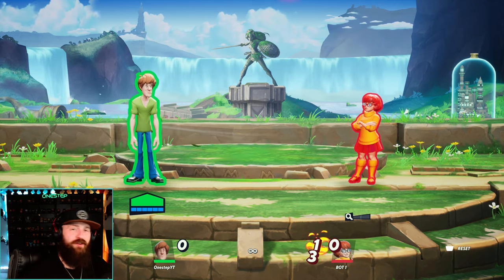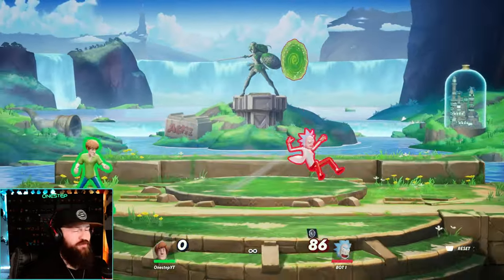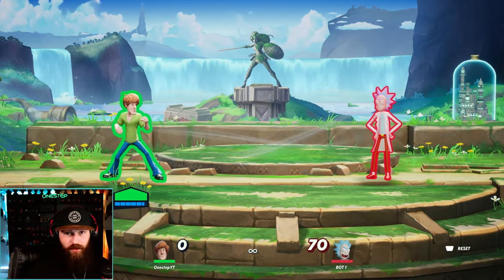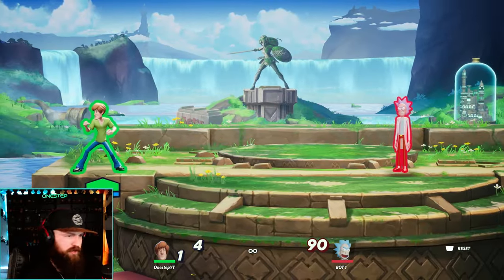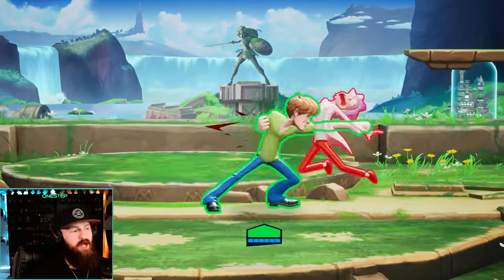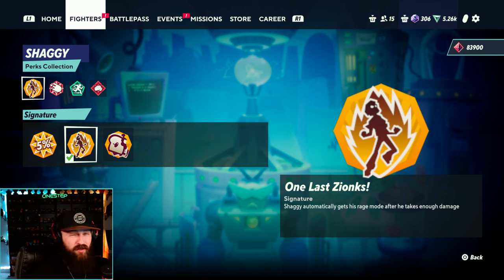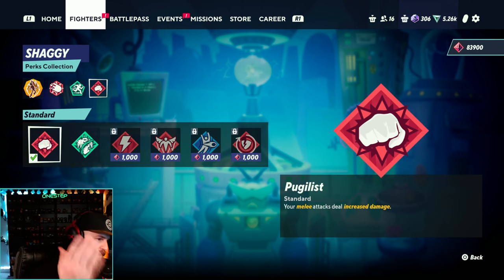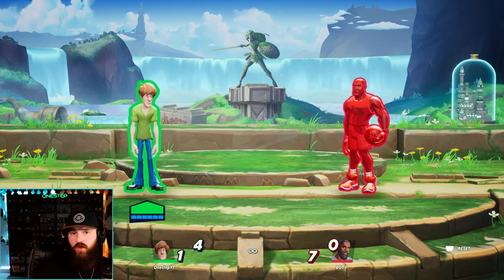MultiVersus - How To Play SHAGGY (Tips, Strategies, Perks, & Combos)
MultiVersus - How To Play SHAGGY (Tips, Strategies, Perks, & Combos) - The ULTIMATE BEGINNGERS GUIDE to SHAGGY In MultiVersus. Tips & Tricks on how to play him, and some best strategies regarding his attacks and specials. My Recommendations on perks for them, some starting combos, Plus, some tricky things to keep in mind so you can optimize your gameplay with SHAGGY.